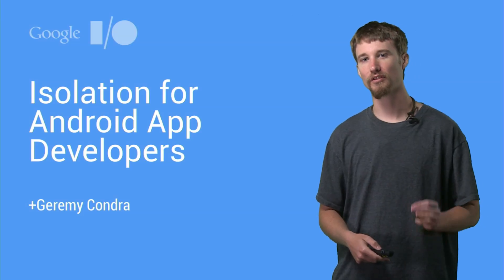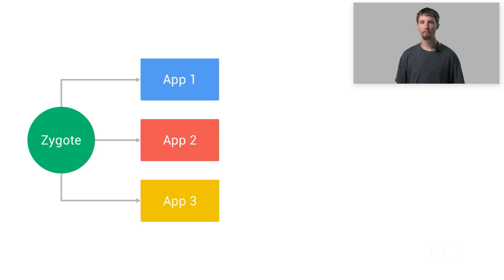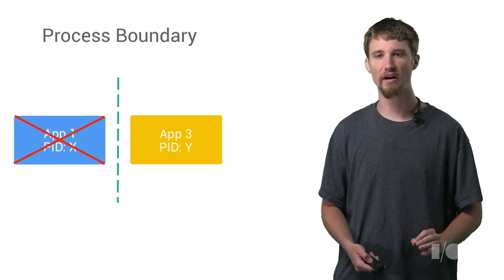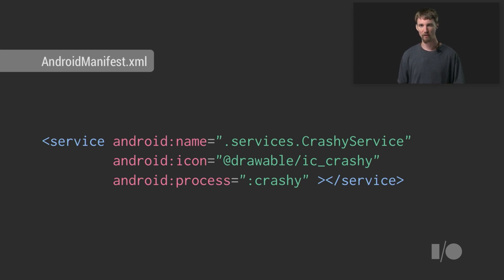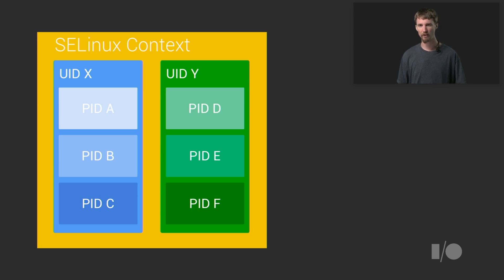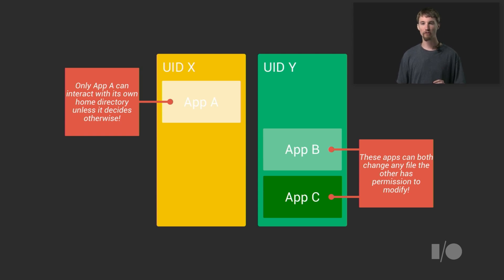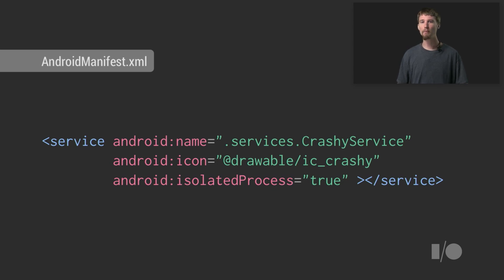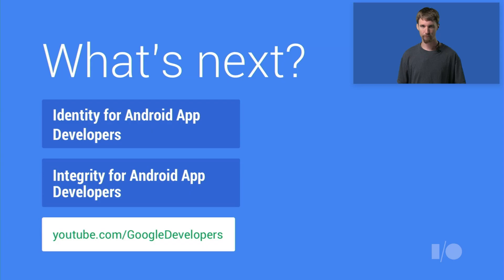Isolation for Android App Developers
The Android platform provides a ton of great security tools, but some of those don't get the attention they deserve. This talk aims to close that gap by highlighting some of the best and least-known techniques for the development of both Android apps and the Android platform itself.